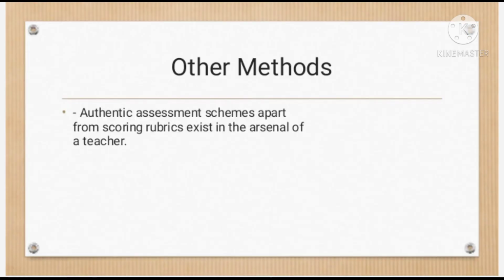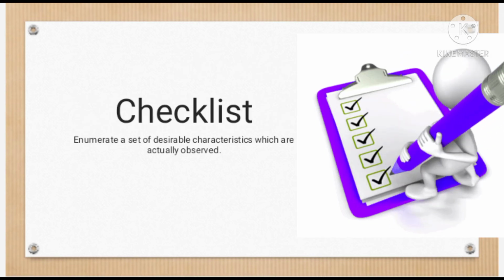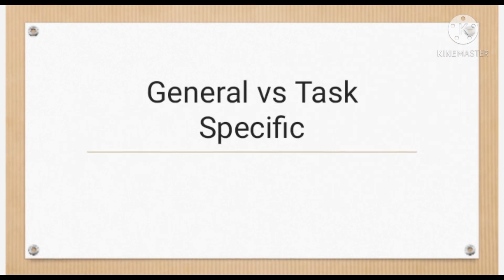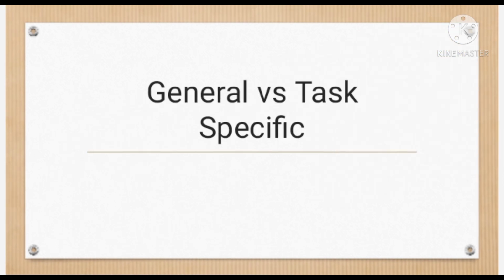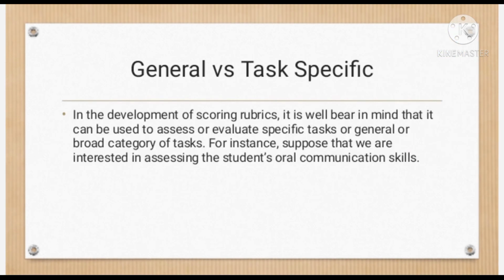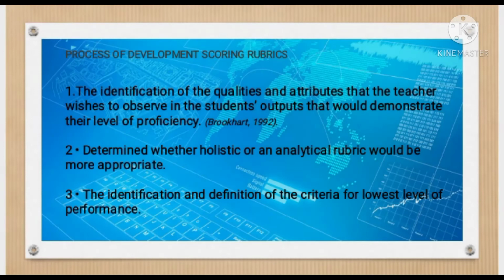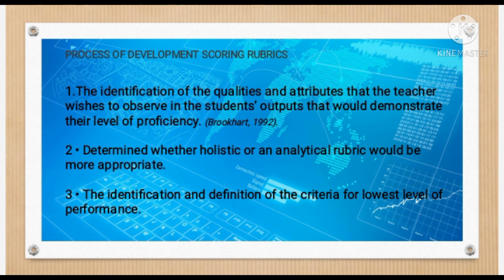Product-Oriented and Performance-Based Assessment